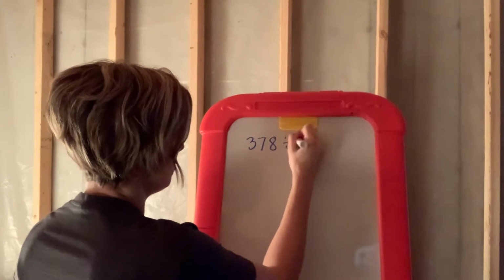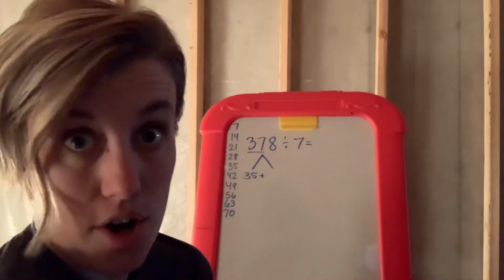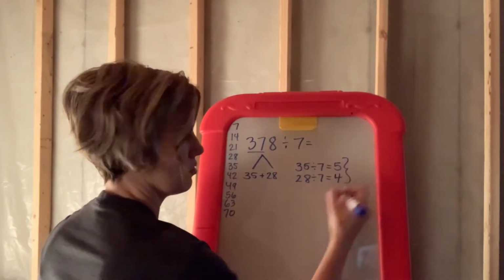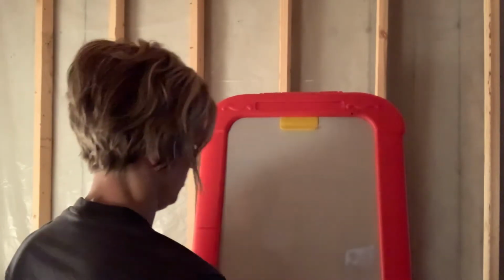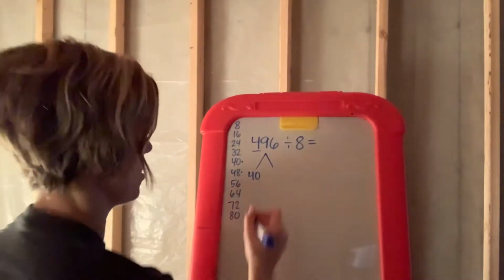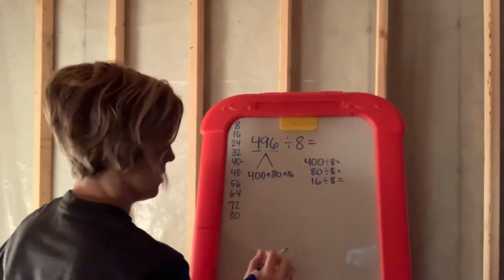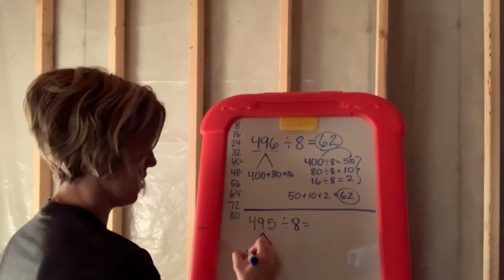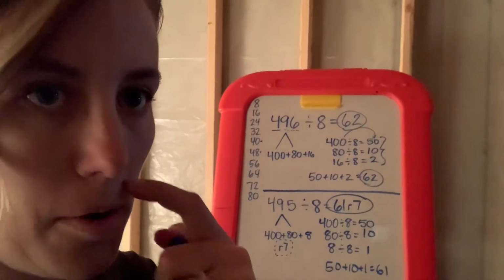Distributive Property Review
This is a review of the distributive property for my students when I was going to be absent for school.